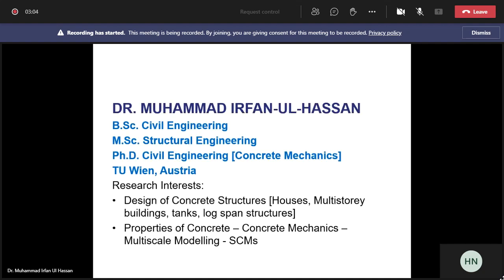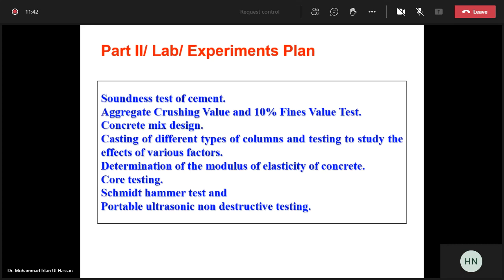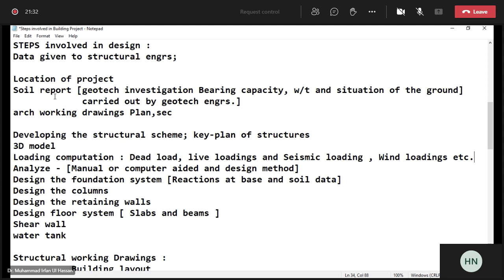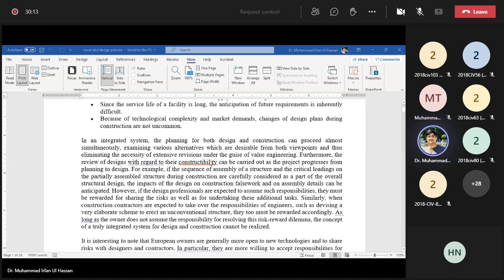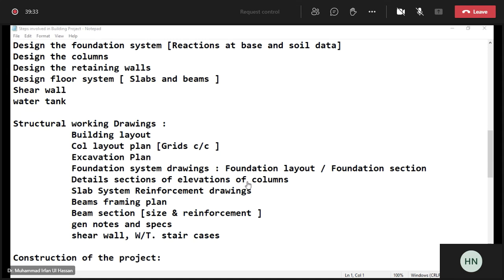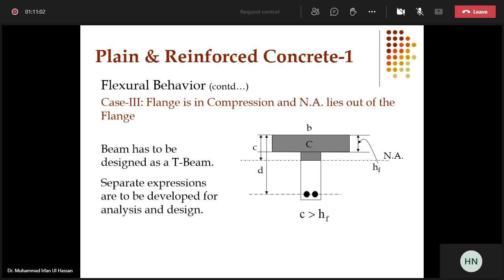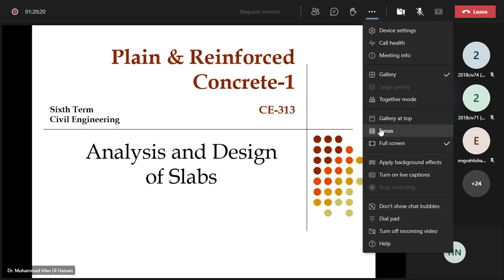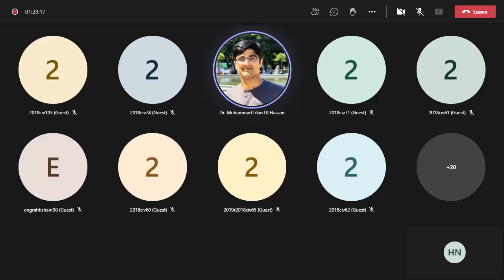Plain and reinforced concrete